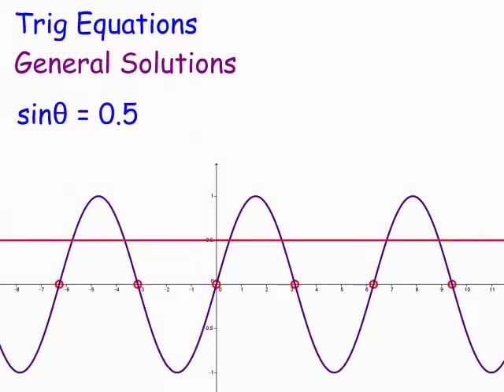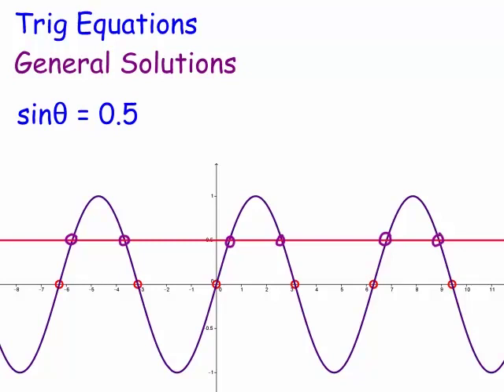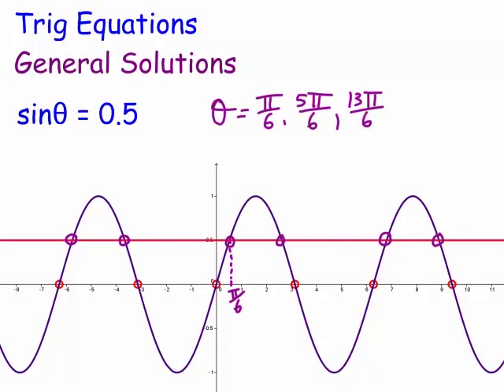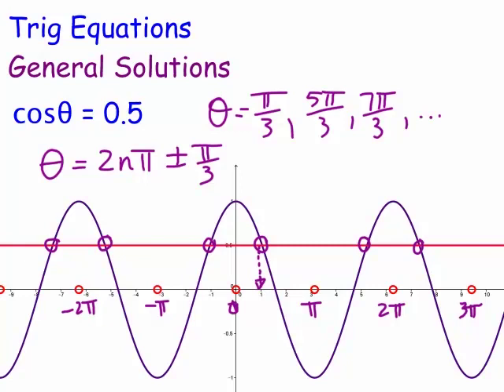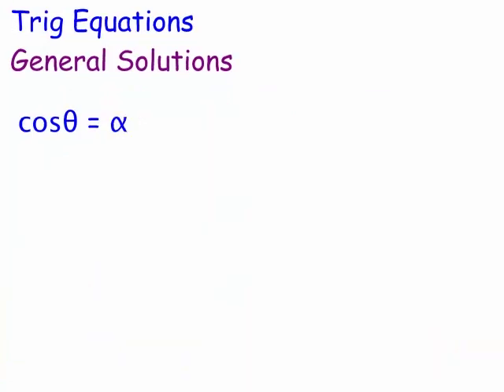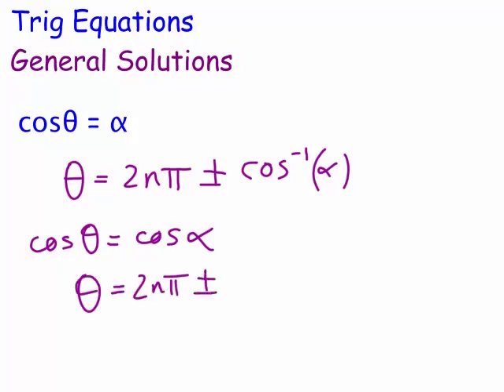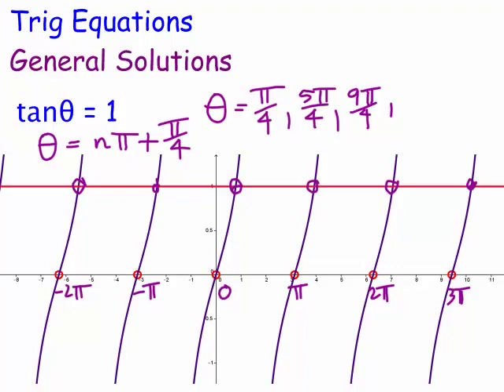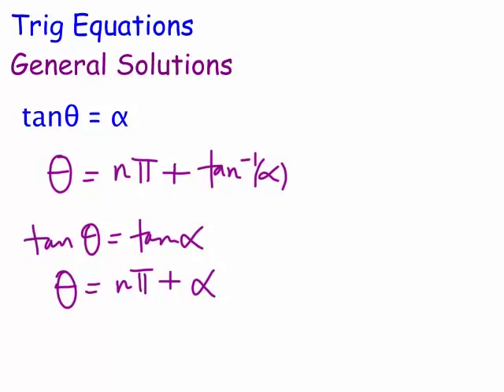Trigonometric Equations : General Solutions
How are the general solutions to trigonometric equations derived? We just go the multiples of pi and work out a pattern involving n an integer and the base angle. A quick example of general solutions for sine, cosine and tangent.